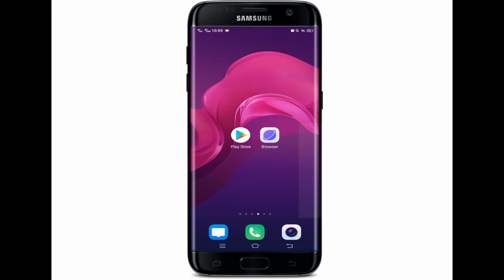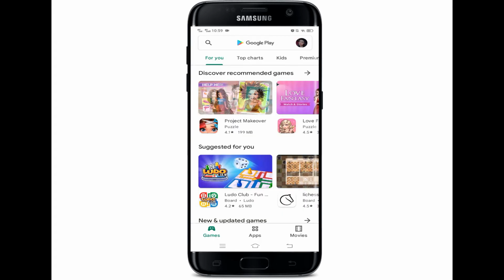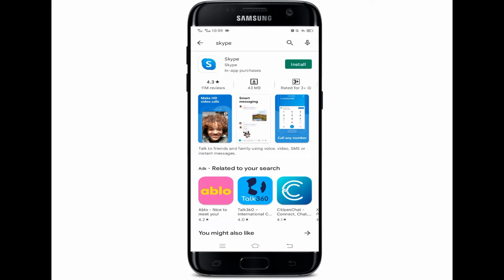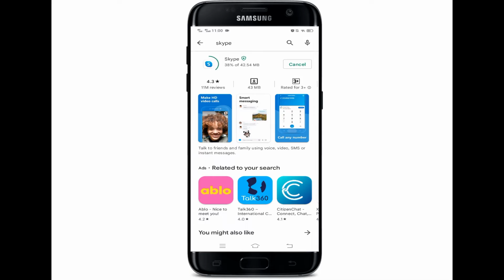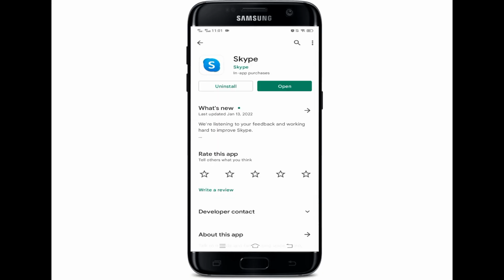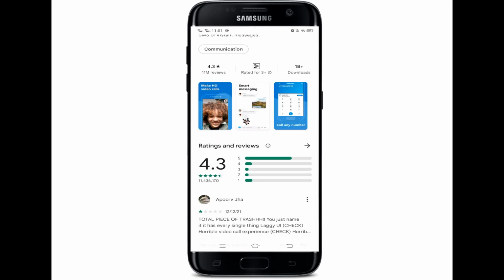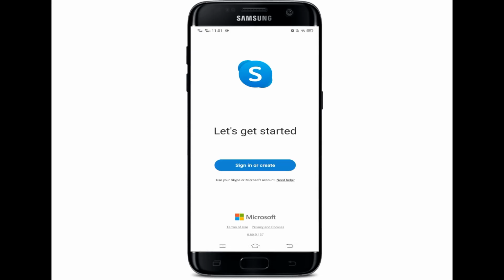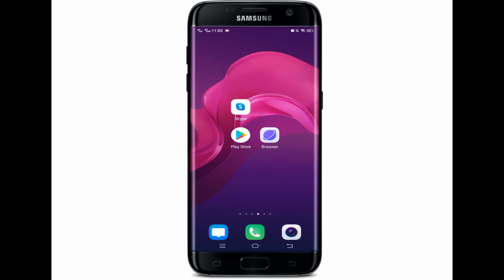How To Download Skype App On Android 2022?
This video will show you how to install the Skype app on your smartphone. Keep watching the video till the conclusion to discover how to do it, and follow the steps.
Skype is a proprietary telecommunications application that is run by Skype Technologies, a Microsoft business, and is best known for VoIP-based videotelephony, videoconferencing, and voice calls. It also includes capabilities such as instant messaging, file transfer, debit-based calls to landlines and mobile phones, and more.

Go to the play store, and in the search bar, type in skype, and you will be able to quickly discover the app. Now tap the install button to download or install the app.
Once installation, you will be able to use the app just fine!

0:20  Download Skype App On Android
1:18  Outro